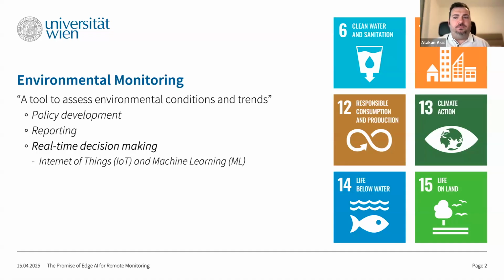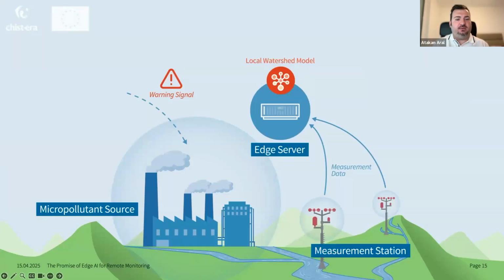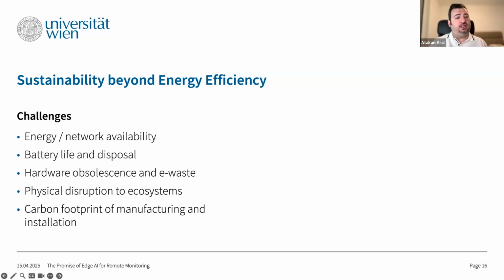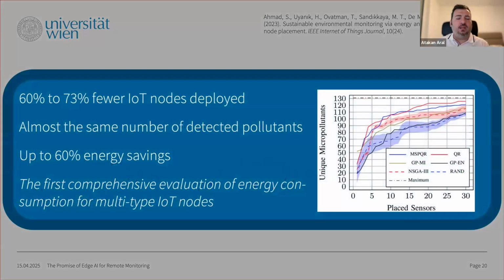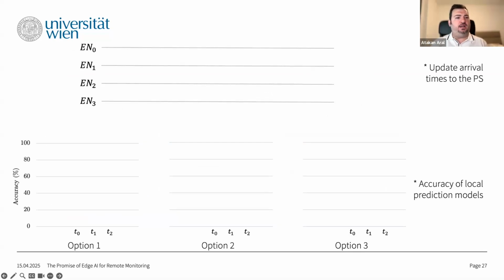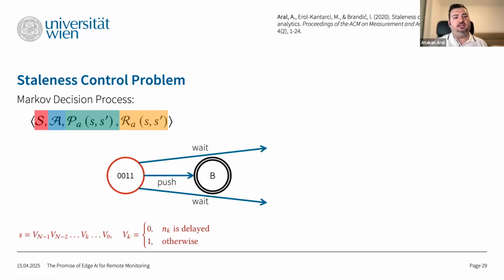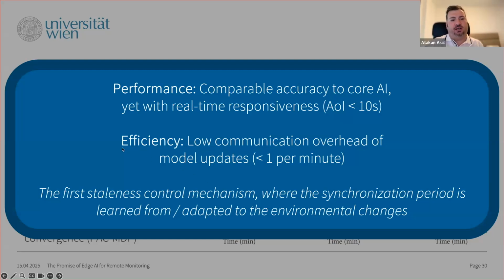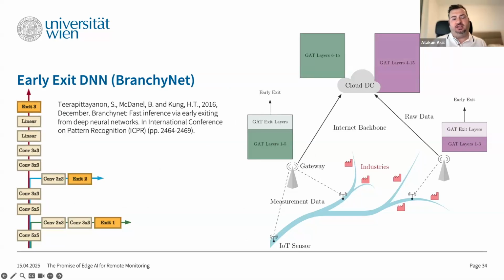Atakan Aral: The Promise of Edge AI for Remote Monitoring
The talk given by Atakan Aral in KUIS AI Talks on April 15, 2024
Title: The Promise of Edge AI for Remote Monitoring
Abstract: The integration of Edge Computing and Artificial Intelligence (i.e., Edge AI) opens up new opportunities for efficient remote monitoring of the natural environment as well as human-made infrastructure. This talk will explore the dual aspects of ""remote"" monitoring: (1) collecting data in geographically remote regions with limited energy and connectivity and (2) using connected sensors to gain real-time insights remotely. By strategically deploying low-power sensors and training models at the edge of the network, organizations can reduce latency, optimize bandwidth usage, and maintain intelligent decision-making capabilities even under resource constraints and lack of infrastructure. The presentation will showcase applications ranging from environmental protection to critical infrastructure resilience, highlighting how performance-driven Edge AI solutions improve operational efficiency and responsiveness in demanding conditions.

Short Bio: Atakan Aral is a tenure-track assistant professor of Information Systems Engineering at the Faculty of Computer Science, University of Vienna, Austria. Prior to that, he was a tenure-track assistant professor of Distributed Systems at Umeå University, Sweden, and a postdoctoral fellow at the Data Science group at TU Wien, Austria. His research interests center around optimizing resource utilization and placement at the network's edge for data-driven workloads. He received a dual MSc degree in Computer Science and Engineering from Politecnico di Milano (2011) and Istanbul Technical University (2012), and a PhD in Computer Engineering from Istanbul Technical University (2016). Atakan has been granted two EIC Pathfinder CHIST-ERA projects in 2021 and 2024 as international coordinator and national PI, respectively, with a total funding value of over €2.2M.